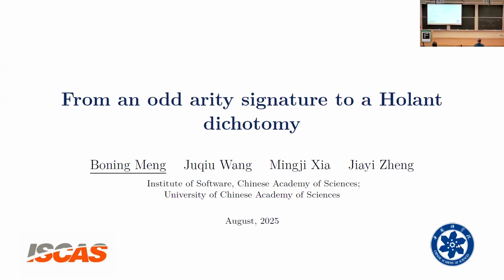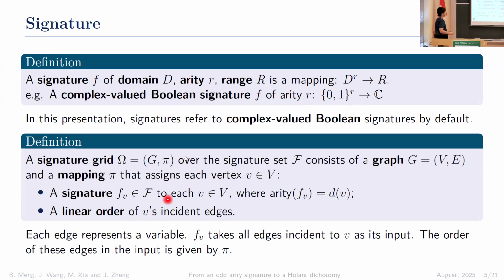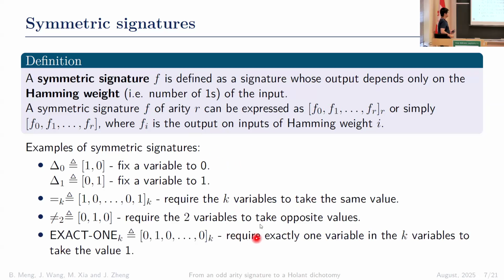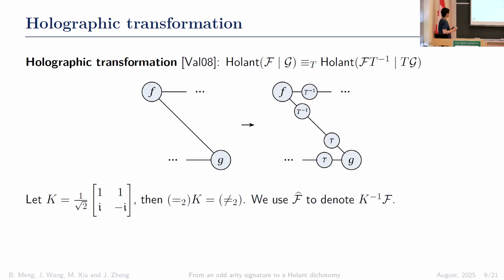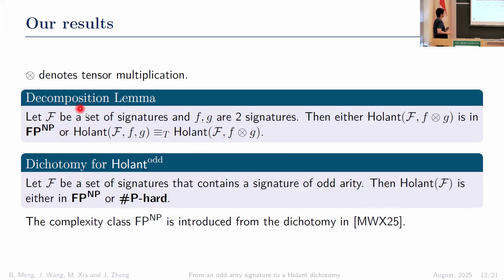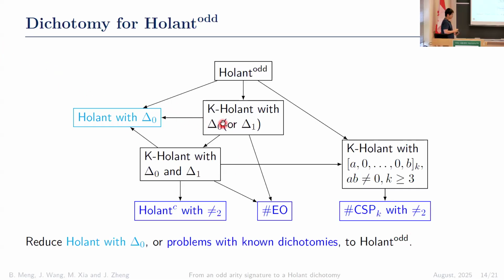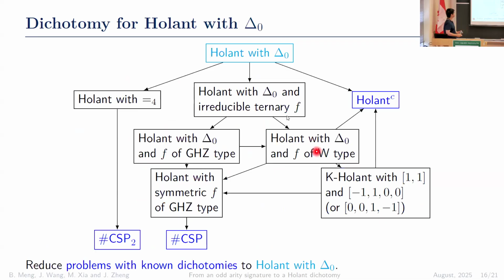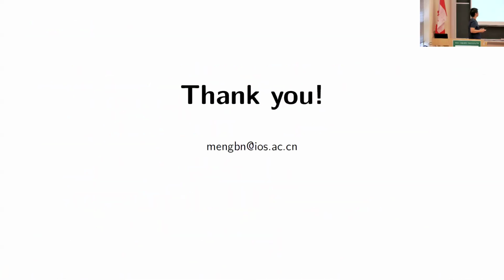From an odd arity signature to a Holant dichotomy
Speaker: Boning Meng, Institute of Software, Chinese Academy of Sciences
Joint work with  Juqiu Wang, Mingji Xia, Jiayi Zheng
Thursday, August 7th, 2025